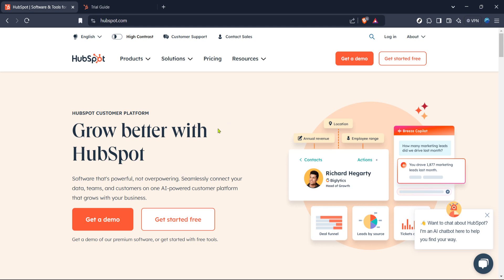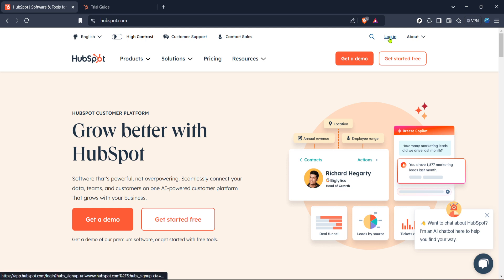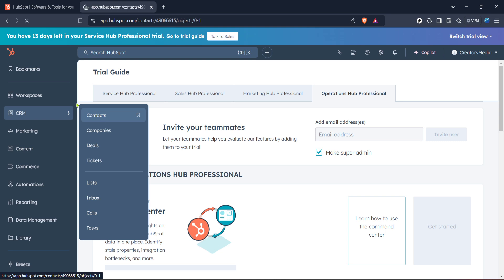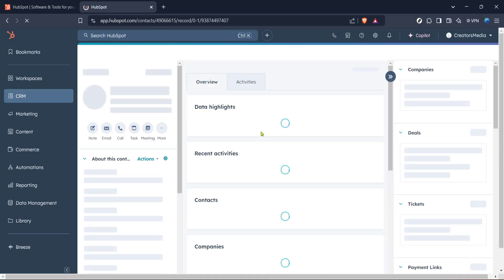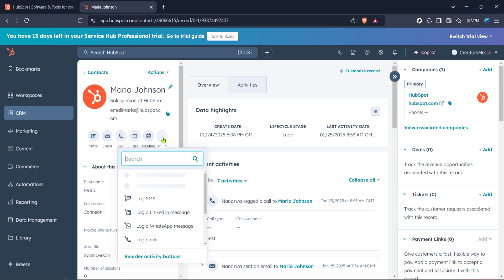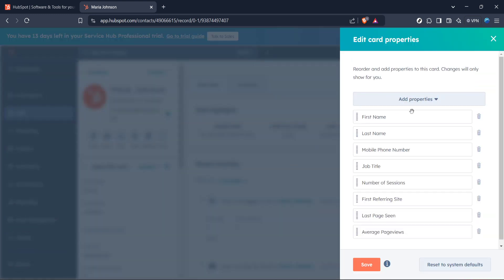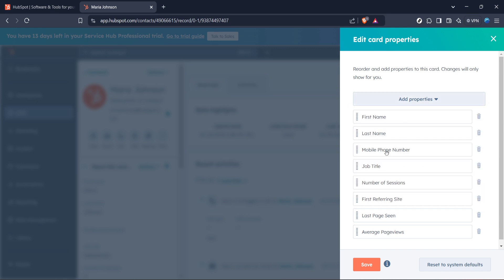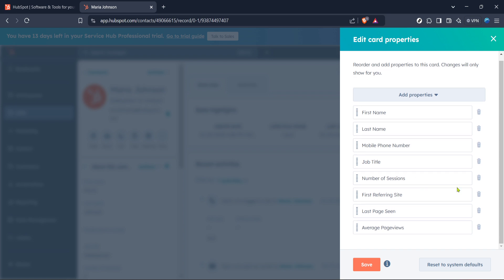How to Add Tags to Contacts in Hubspot (Full 2025 Guide)